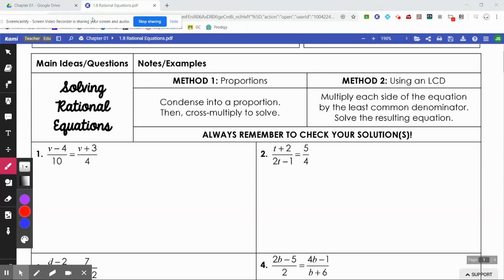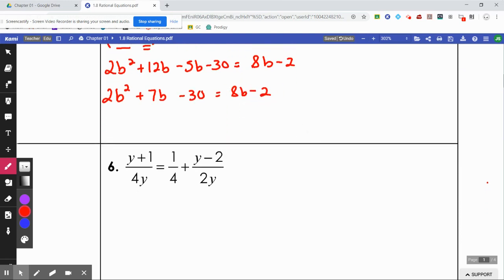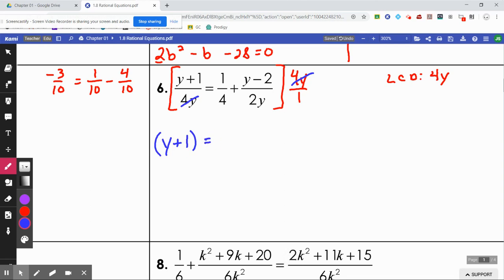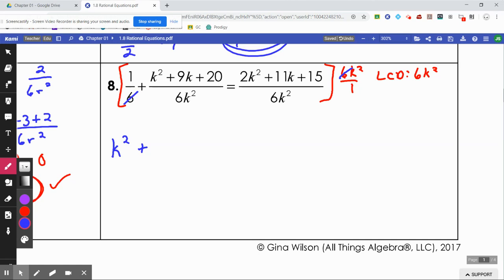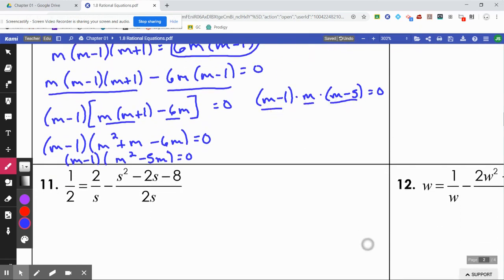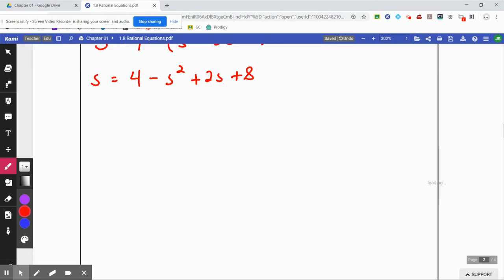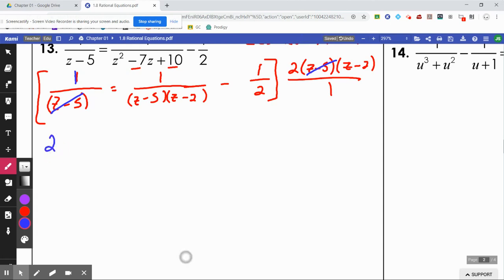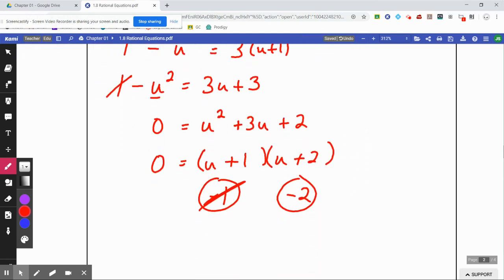1.8 Rational Equations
Summary of YouTube Video on Solving Rational Equations
In the video, two methods were detailed for solving rational equations. The first method involves solving proportions by cross multiplying, while the second method utilizes the Least Common Denominator (LCD) to eliminate fractions by multiplying through. The steps for each method were demonstrated with multiple examples to illustrate the process clearly.

The video began with solving proportions by cross multiplying, where fractions were condensed into proportions and solved by multiplying. By following this method, the equations were transformed into basic linear equations by removing all division and fraction bars. The variables were rearranged to isolate the desired variable by proper multiplication and division operations, resulting in the final answers in the form of fractions.

Additionally, the second method using the LCD was explained, where all fractions were removed by multiplying through by a suitable common denominator. This method required careful consideration of multiplying each term by the LCD to simplify the equations. By distributing and simplifying, the equations were transformed into linear equations, allowing for straightforward solutions through addition, subtraction, multiplication, and division operations.

Furthermore, the video delved into more complex examples involving quadratic equations resulting from rational expressions. In these cases, the quadratic equations were solved by factoring, completing the square, or using the quadratic formula based on the nature of the equation. The importance of checking for extraneous solutions was emphasized to ensure the validity of the final answers obtained from the rational equations.

Throughout the video, the step-by-step explanations and detailed examples provided a comprehensive guide for students to understand and apply the methods of solving rational equations effectively. By practicing both methods and verifying solutions, students can enhance their problem-solving skills and confidently tackle rational equations in various formats.